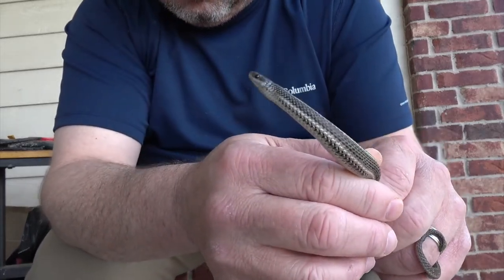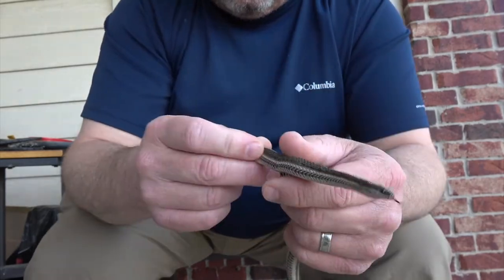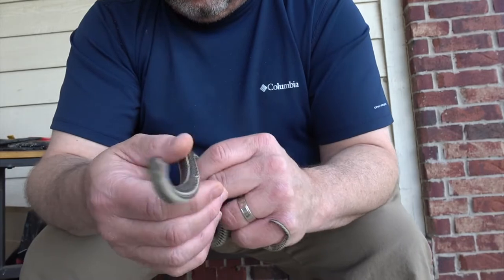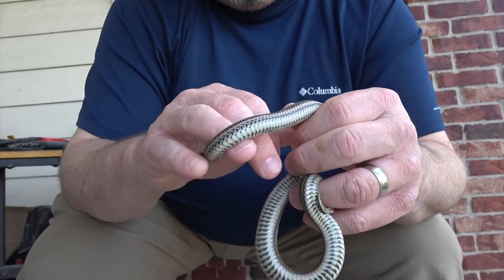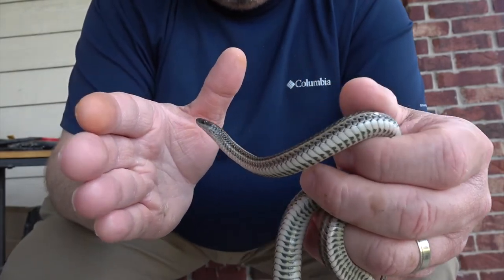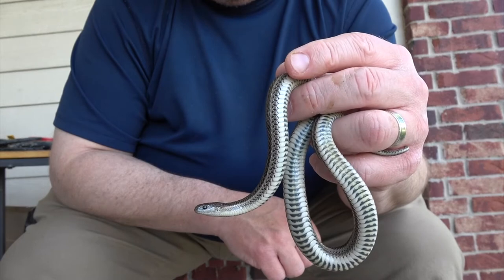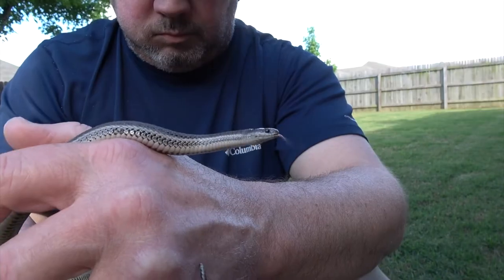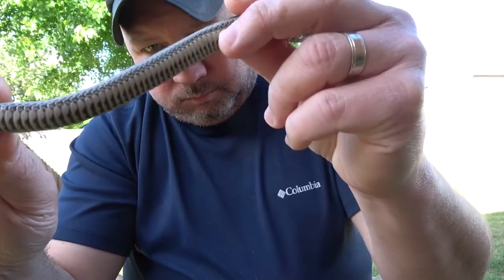Tiny Snakes Part 6 - Lined Snake in Snakelahoma!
A very common but reclusive snake in Oklahoma, the Lined snake is no stranger to living close to humans.  It's often found in urban and suburban habitats as it does not need a deep burrow to hibernate and seems to be very cold tolerant.  It's main prey is earthworms and these are often found in people's gardens and by dumpsites and trash piles.

This species is a relatively small and slender. The head is small, barely wider than the body. Adults range in size from 22 to 38 cm (8.7 to 15 inches). A variety of body colorations are present, from olive- to gray-brown. Down the middle of the back, there is a light stripe that varies in color from white to orange. There are two additional stripes along the sides. The belly scales are white or yellow, with two rows of black, half moon-shaped scales down the center.